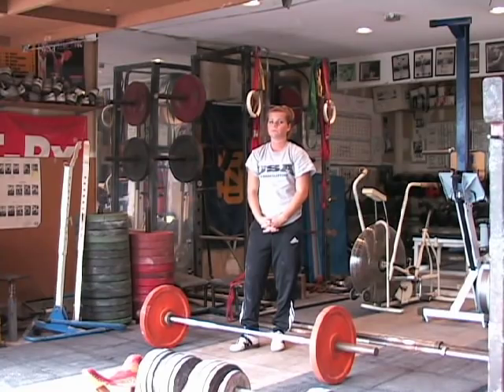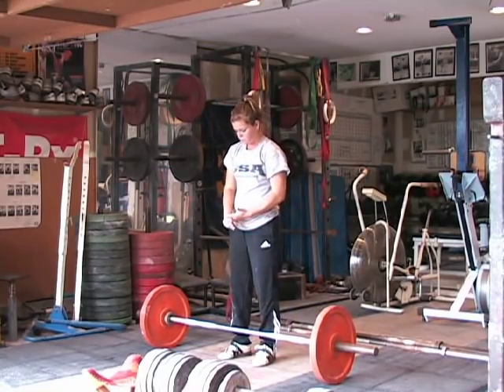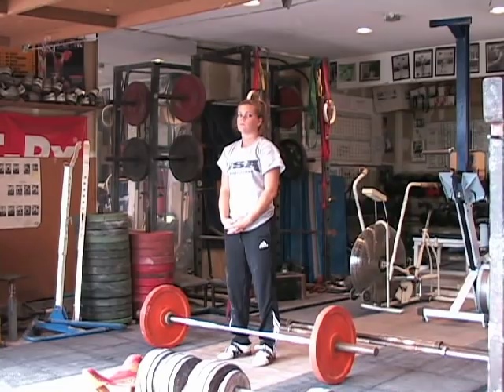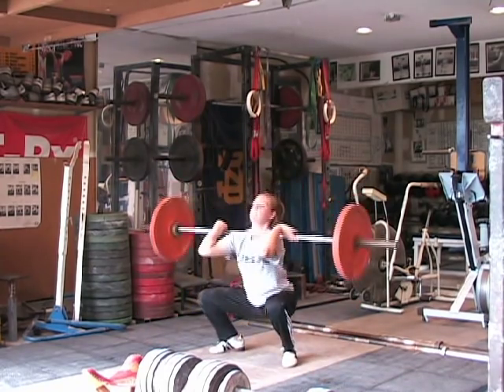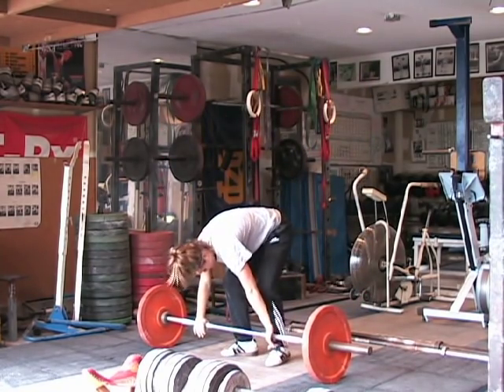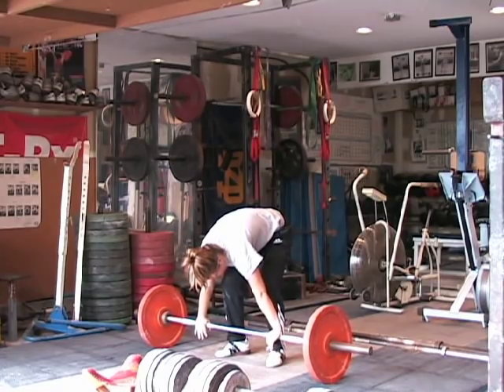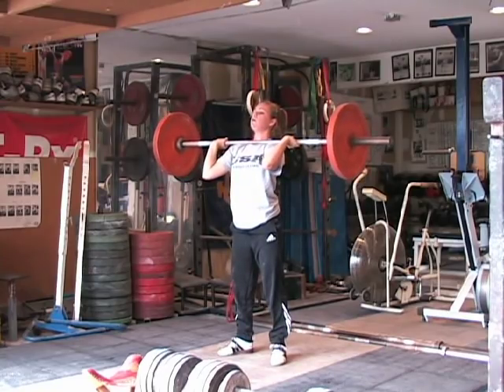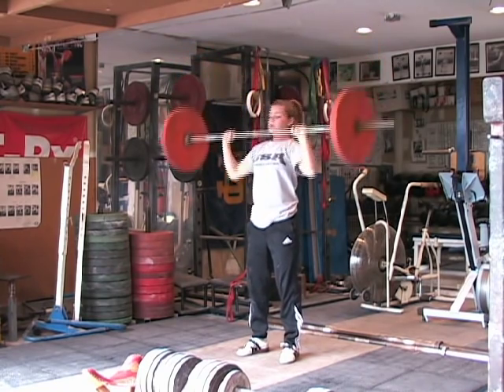CrossFit - Clean and Jerk Demo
CrossFit is the world’s leading platform for improving health and performance. In the 20 years since its founding, CrossFit has grown from a garage gym in Santa Cruz, California, into the world’s most effective program for improving health and performance through nutrition and exercise. CrossFit is the world’s leading provider of accredited performance-based training courses and certifications and has more than 125,000 credentialed coaches across the world. The program can be modified to welcome people of all ages and abilities and millions of people have already experienced CrossFit’s transformational benefits in more than 13,000 affiliated gyms across 158 countries. CrossFit also directs the CrossFit Games season, beginning with the annual CrossFit Open, through which athletes at every level compete worldwide, and culminating in the CrossFit Games, where top athletes compete for the title of Fittest on Earth®.

CrossFit® - Forging Elite Fitness®
The CrossFit Games® - The Sport of Fitness™ - The Fittest On Earth™